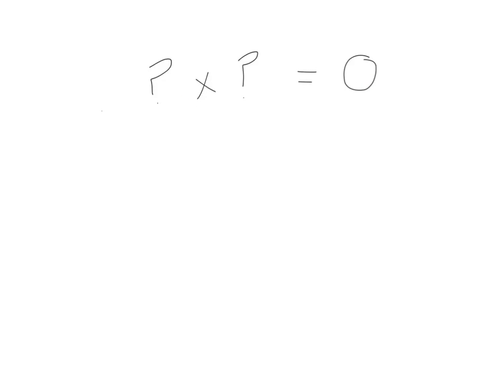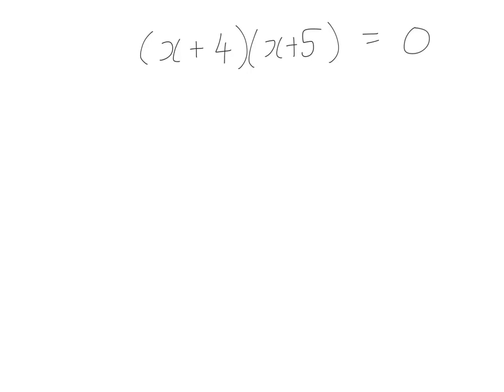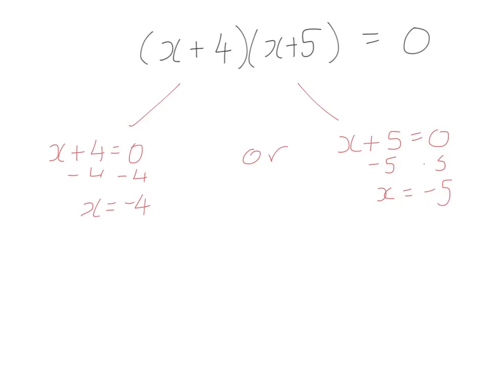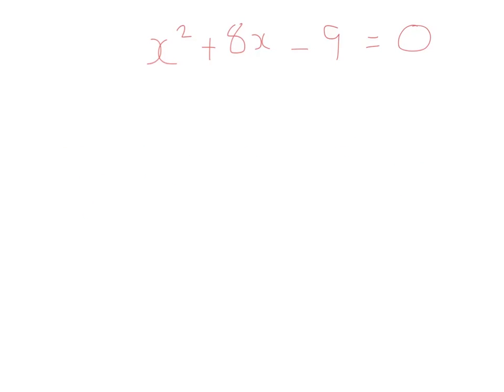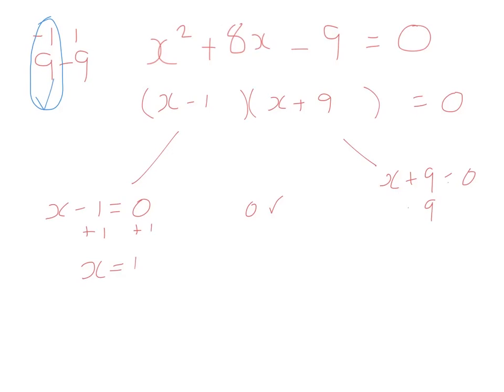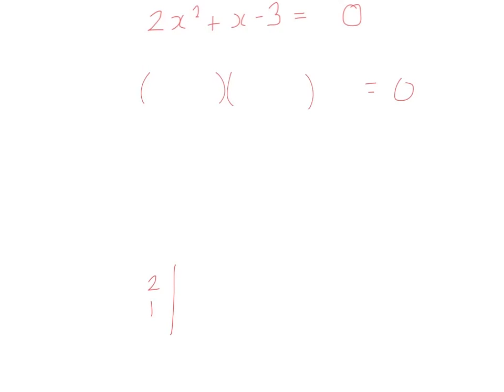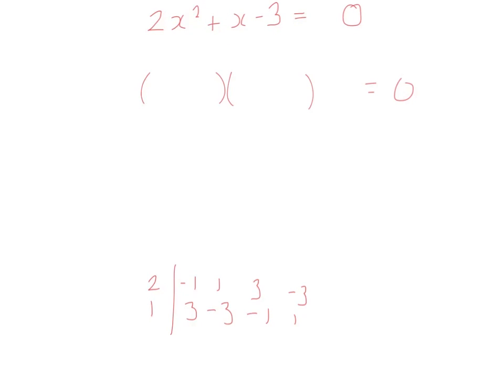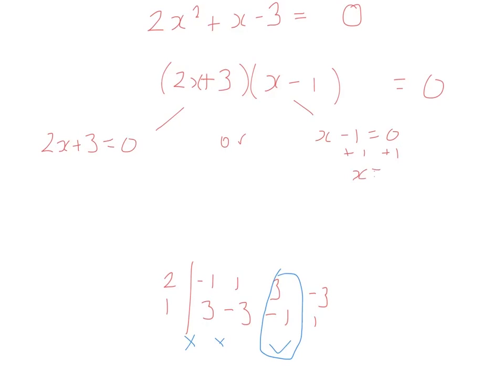Solving Quadratic Equations